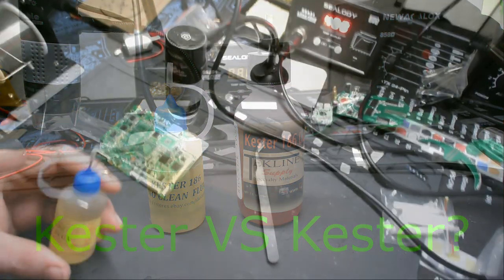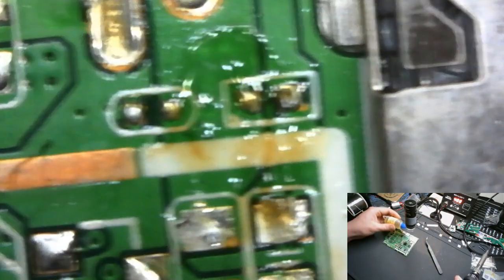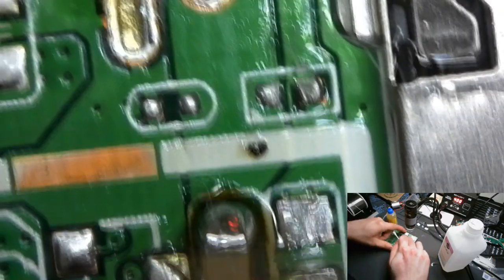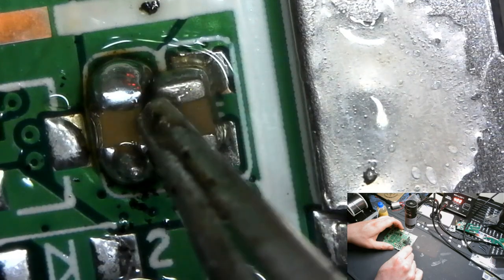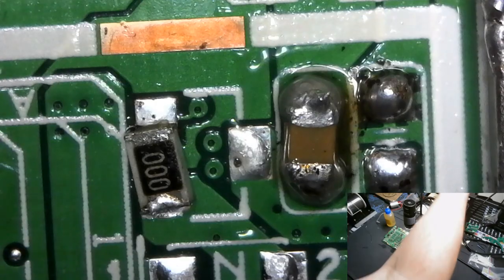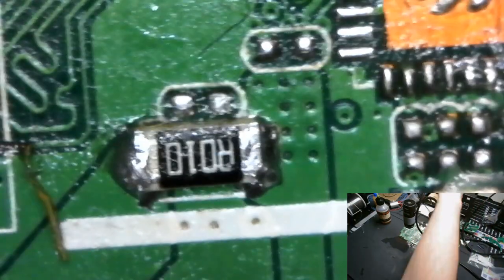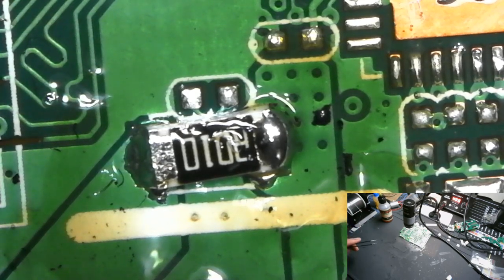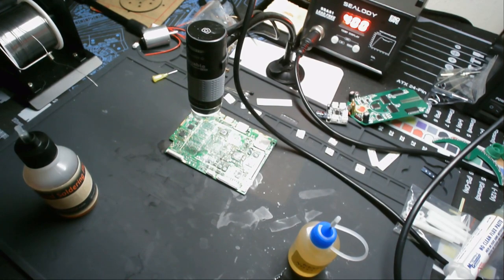Real VS Fake (Kester 186)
Comparing fake Kester 186 flux to Real Kester 186 flux

I made a new channel for all my new tech content!